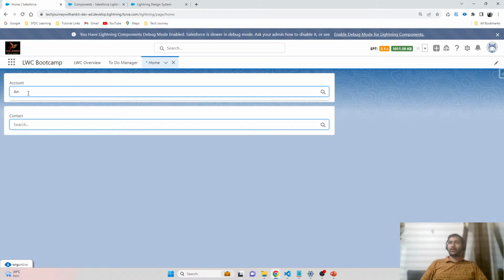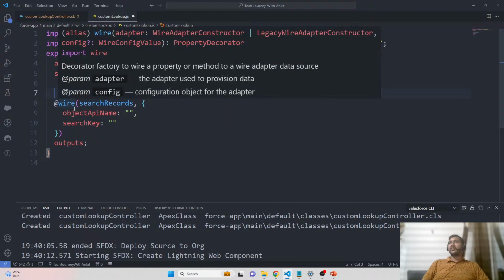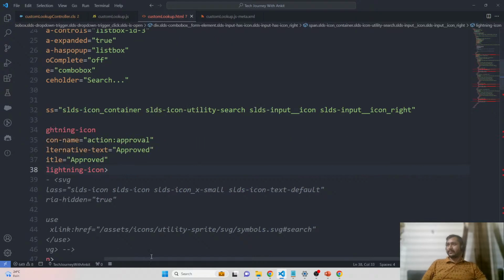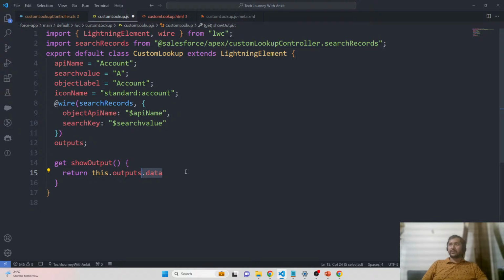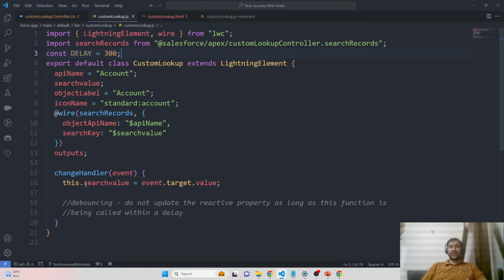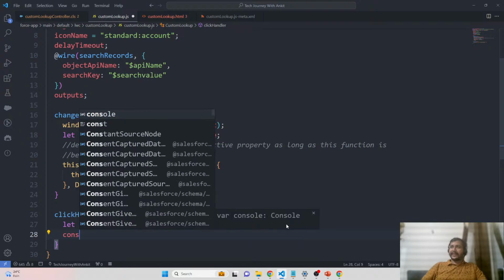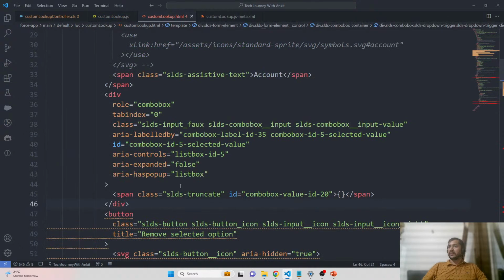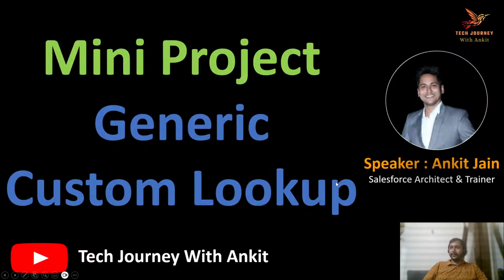LWC Bootcamp Day 25 | Mini Project in LWC | Generic Custom Lookup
👉 Debouncing in LWC
👉 Use of Reactive Parameter
👉 Creation of Generic Component
👉 Use of SLDS classes
👉 Array Manipulation
👉 Use of Getter method
👉 Expose Properties to App Builder